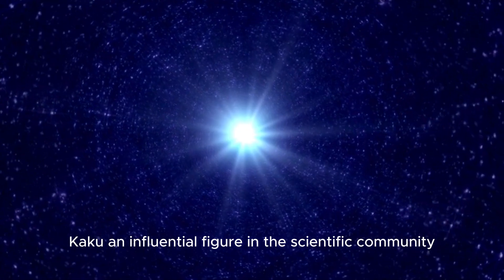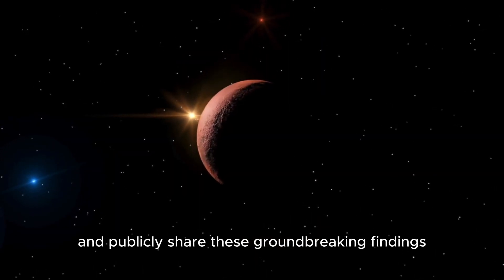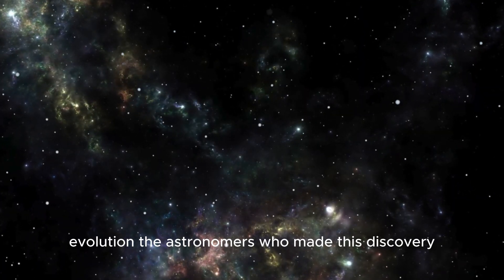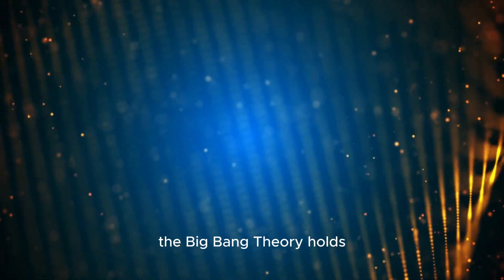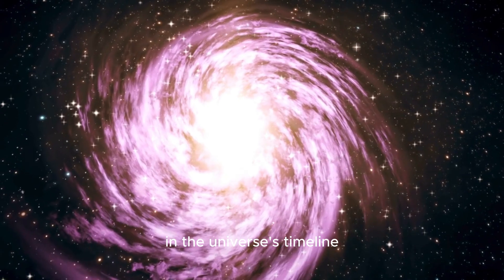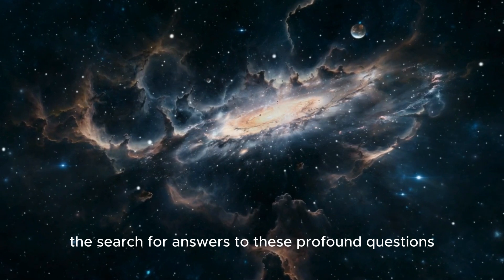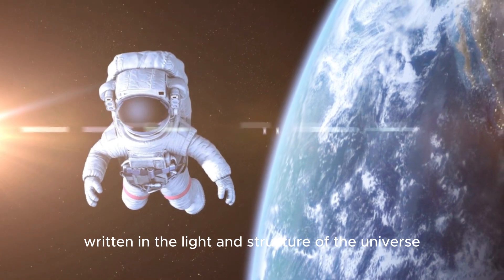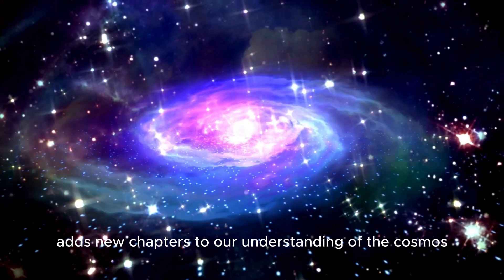Michio Kaku BREAKS SILENCE About James Webb's SHOCKING New Image—Here’s What It Means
Michio Kaku has finally BREAKS SILENCE about the James Webb Telescope's shocking new image—and what he reveals is mind-blowing! The latest image from the James Webb Telescope has the scientific world buzzing, and in this video, Michio Kaku explains the profound implications of this discovery. From cosmic revelations to unbelievable new insights about the universe, this image changes everything we thought we knew about space and time.

What does this stunning image mean for the future of astronomy?